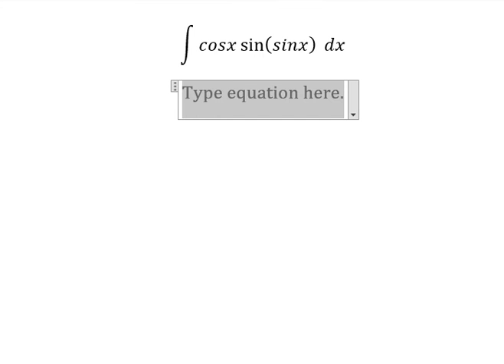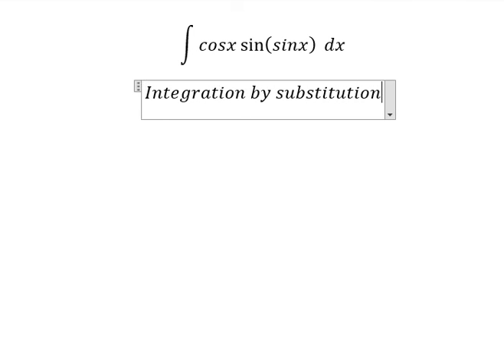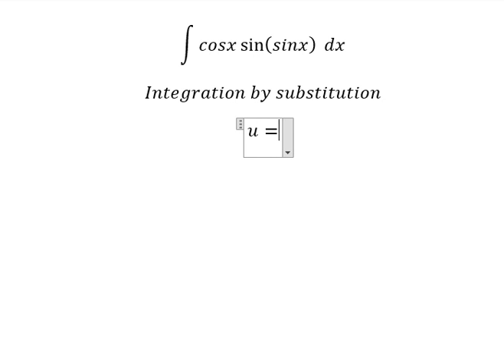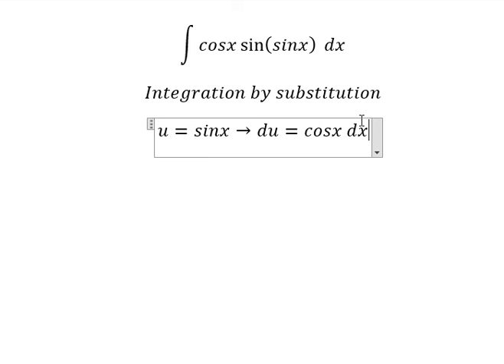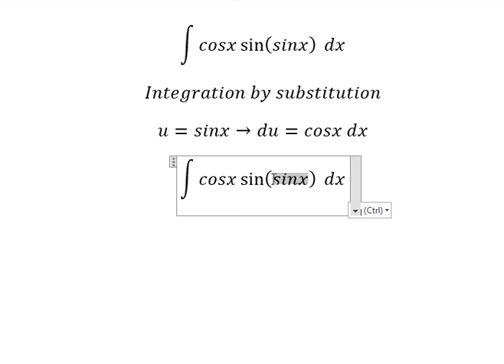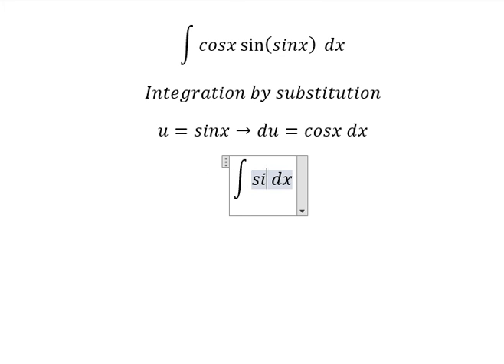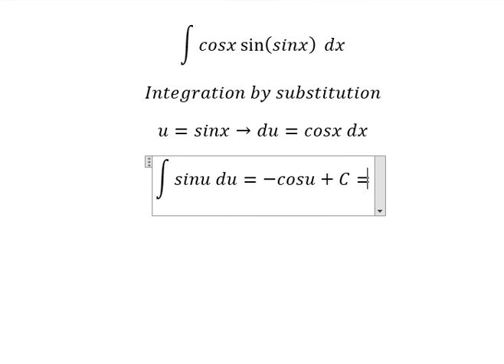Calculus Help: Integral ∫ cosx sin⁡(sinx) dx - Integration by substitution - Techniques